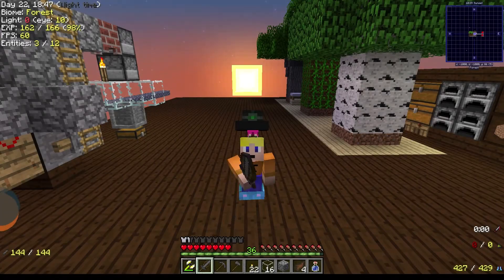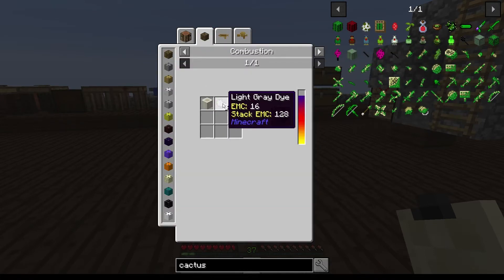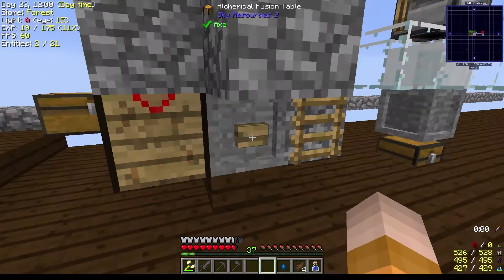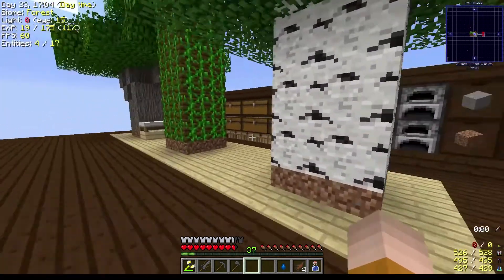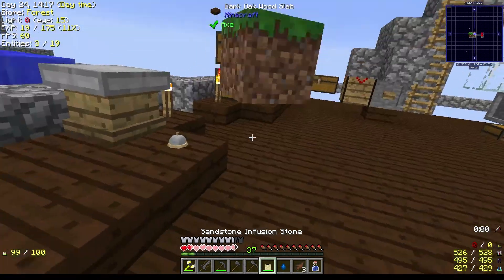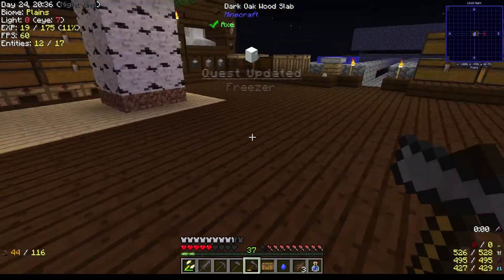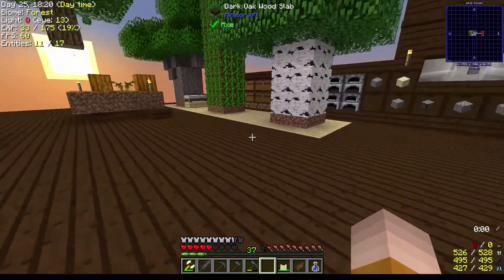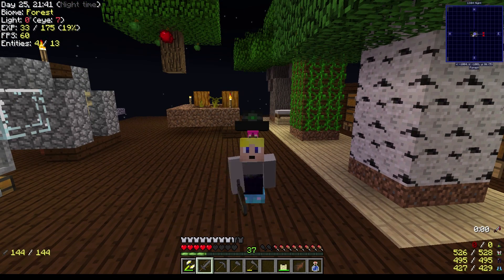Modern Skyblock 3 EP03 - Expanding the base (Modded Minecraft)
Playing on the Magma Island and Gated quests.
Modern Skyblock 3 is the sequel to Modern Skyblock 2 (obviously :P). Modern Skyblock 2 was unique for that that it used Sky Resources for obtaining resources instead of Ex Nihilo, but since its release, a few other packs have used, making Modern Skyblock 3 not unique for that. Modern Skyblock 3 is unique for another reason: Unlike almost every other pack that has a progression line, it doesn't have any recipe changes (besides for those fixing exploits and allowing a few mods to work). Instead, it's entire progression line is based around quests, hence it features 1k+ of them.